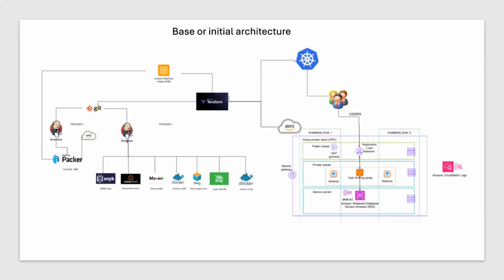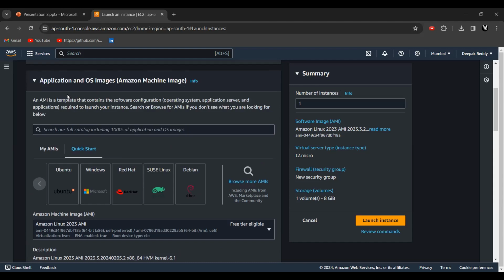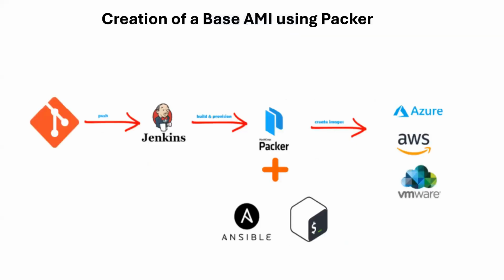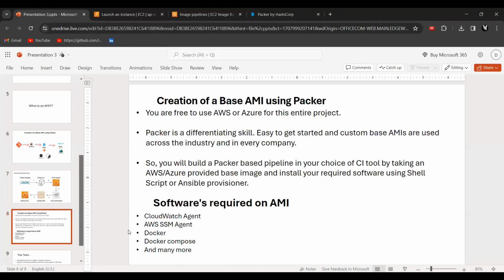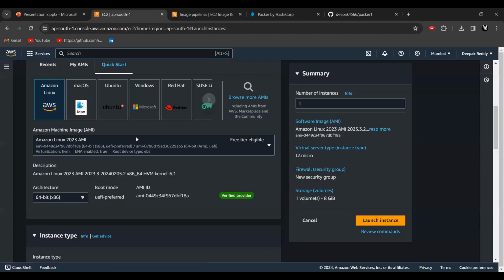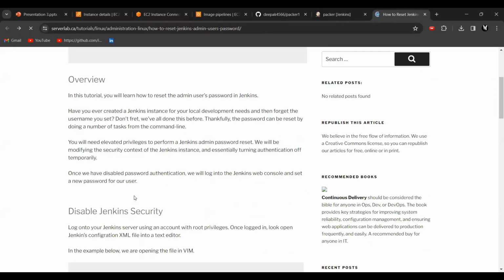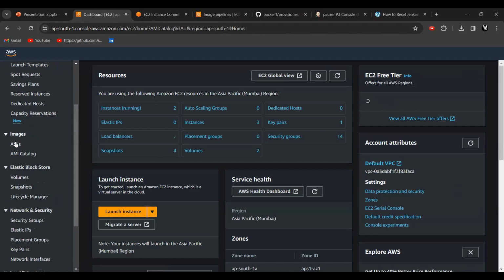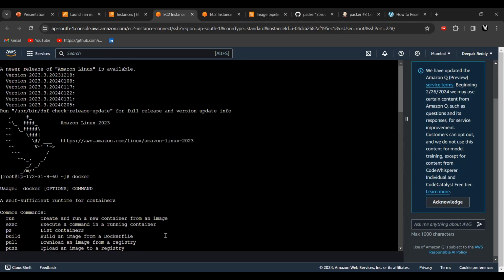Production Grade Devops and Cloud Project (Part-1) | Creating Golden AMI using packer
This is  an initiative or challenge for Devops and Cloud learners to build complex projects to gain practical experience and to showcase in their interviews.  This project is divided into 4 parts and for every part some tasks are given .